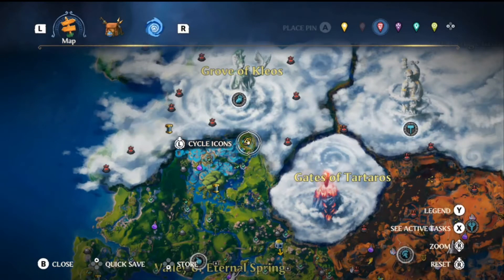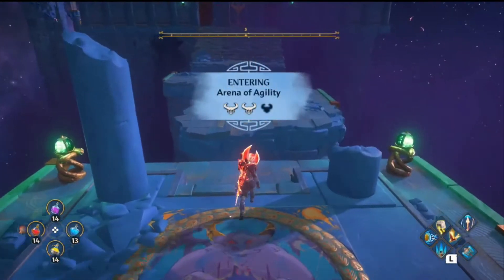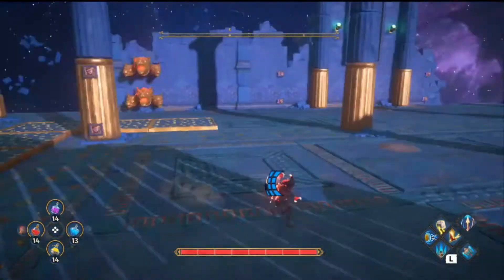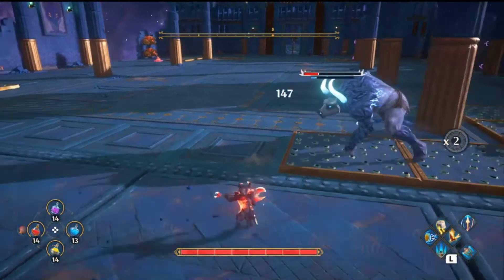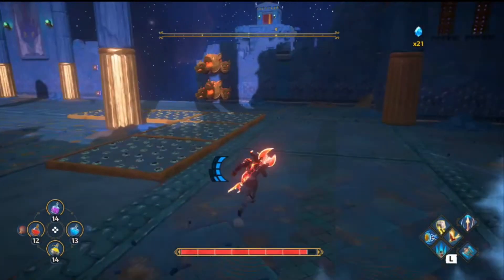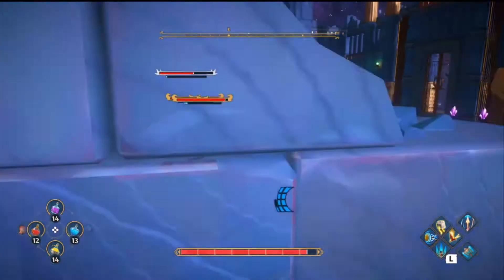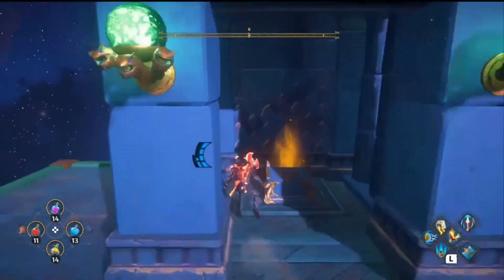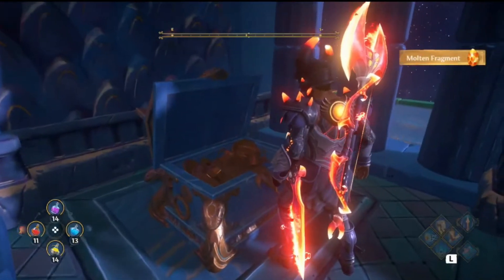Arena of Agility Guide | Rift 17 | Immortals Fenyx Rising